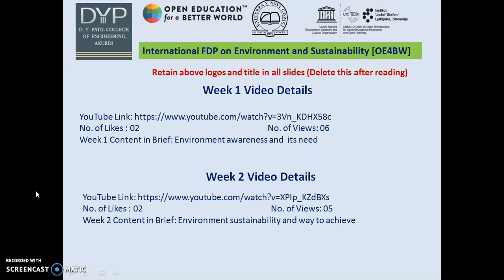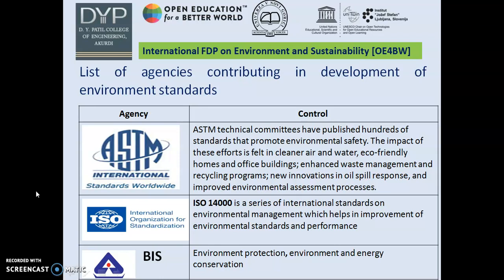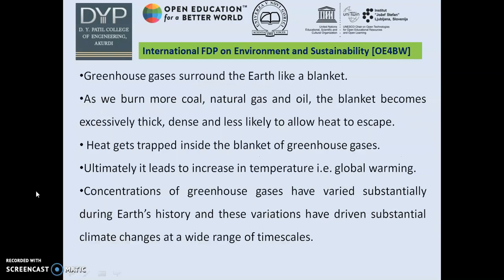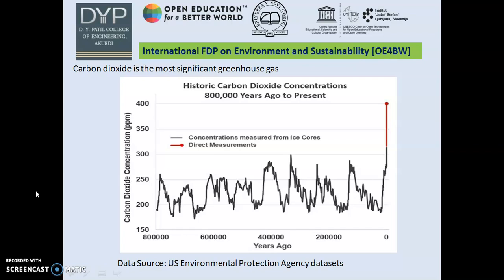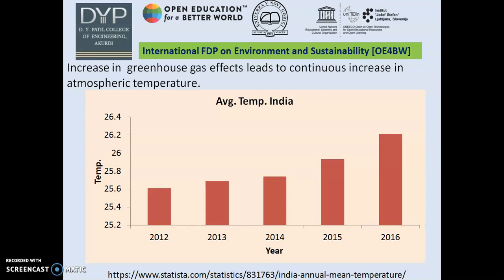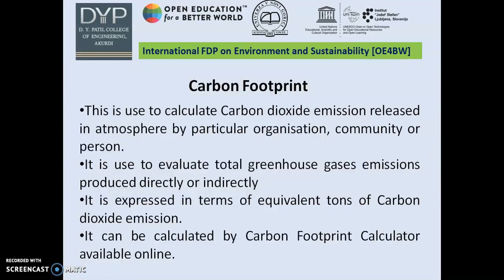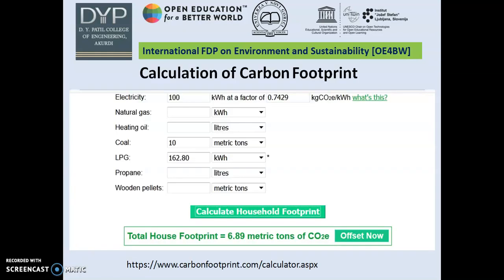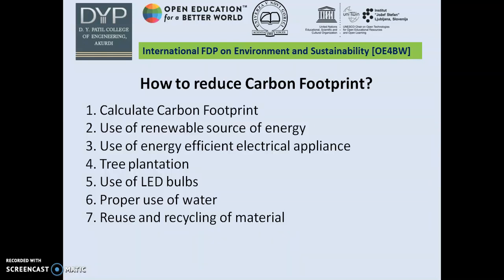Carbon Footprint and Pharma Industry !!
By Umesh Laddha